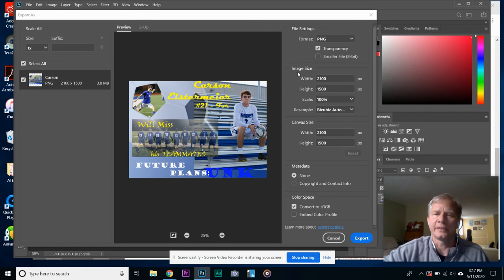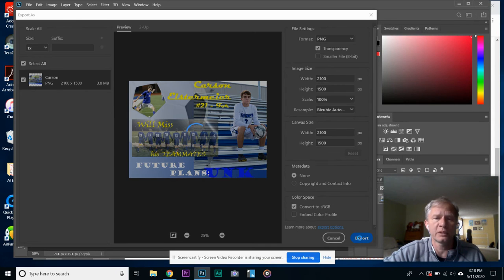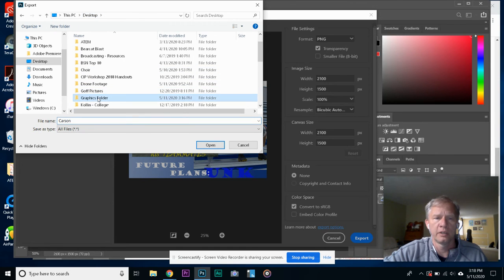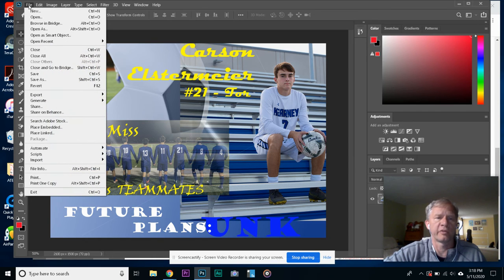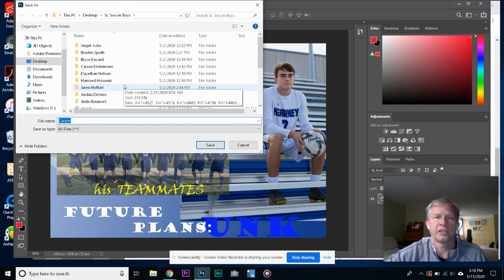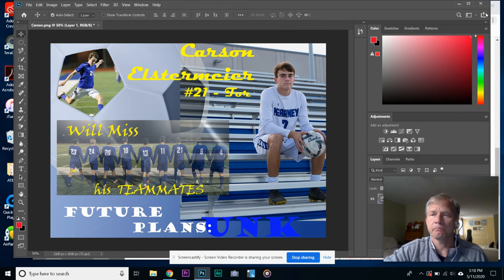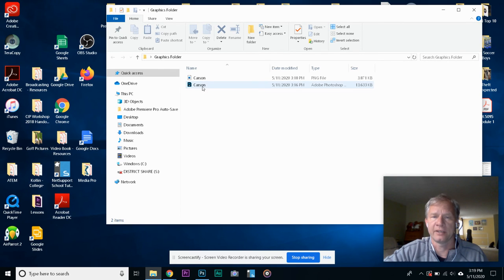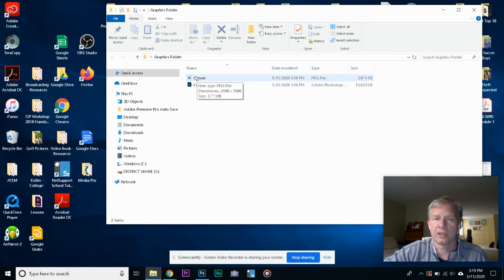Graphic Design - Exporting Photoshop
This video talks about how to export in Photoshop